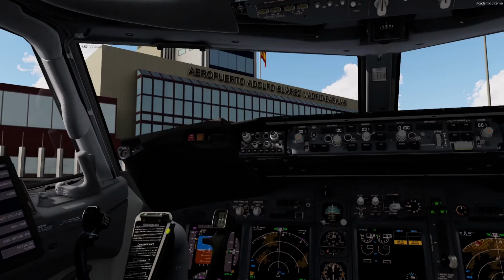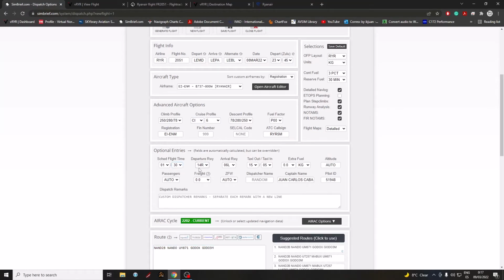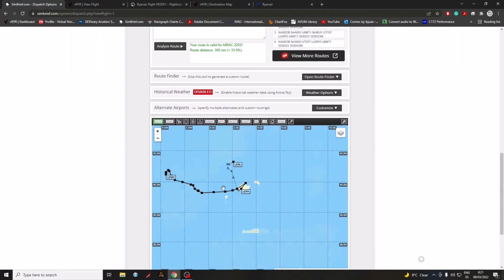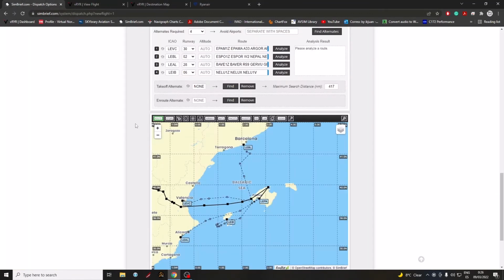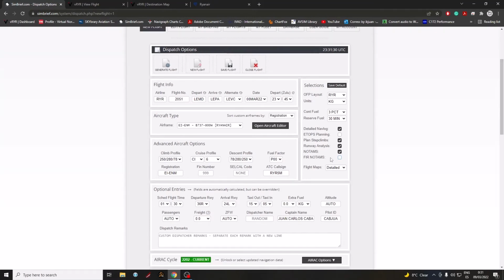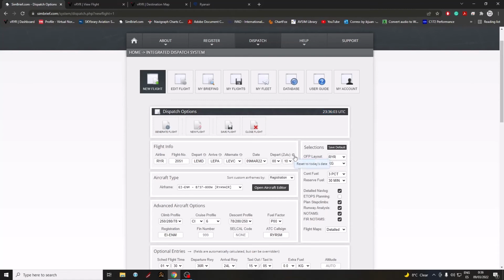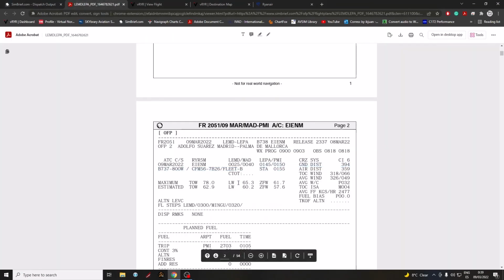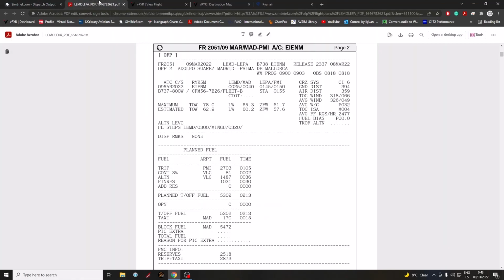Simbrief Tutorial for vRYR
Have you ever wondered how to make your OFP as realistic as possible
with this tutorial, I will explain step by step how to make the OFP for Ryanair